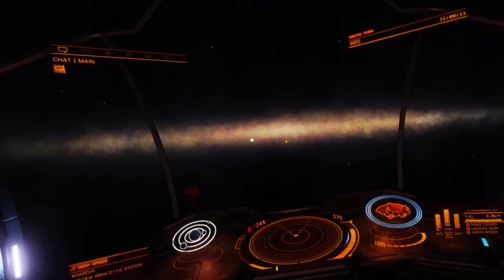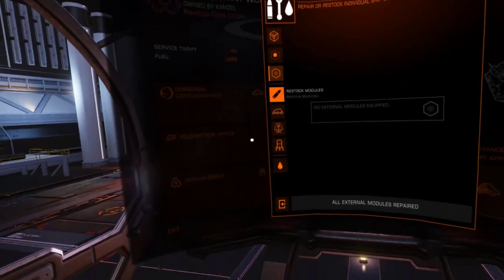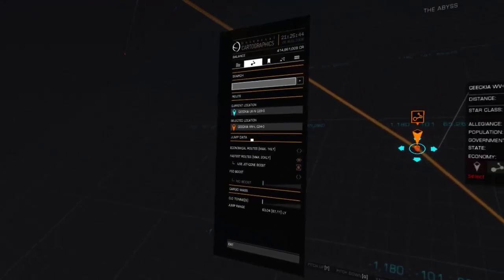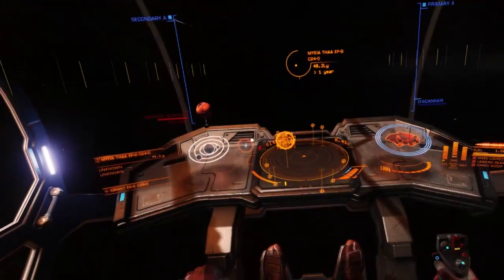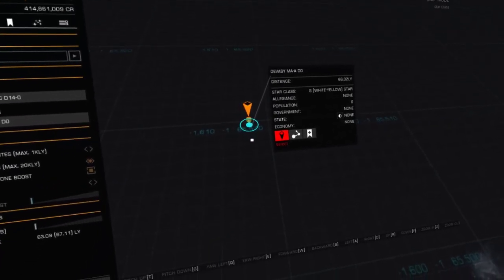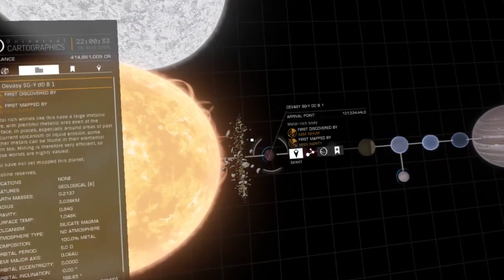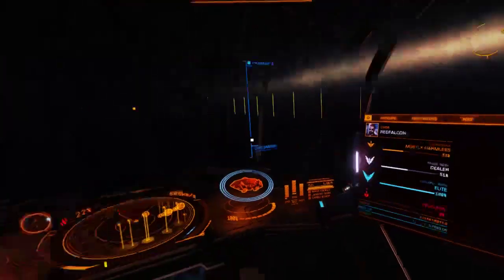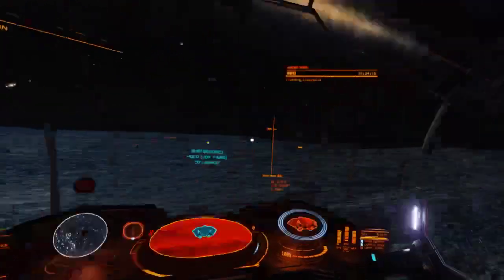Expedition to Beagle Point: Leg 3 Part 6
I made it to Beagle Point!

The music you hear is from Miracle of Sound. Go check out his stuff: